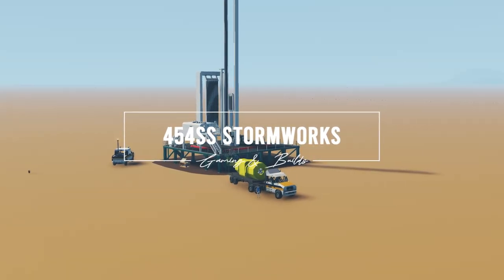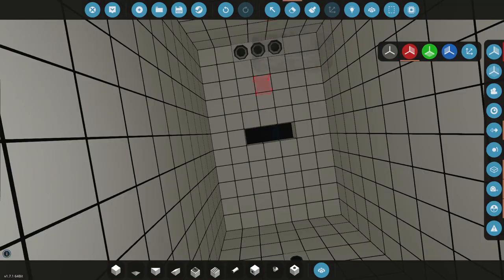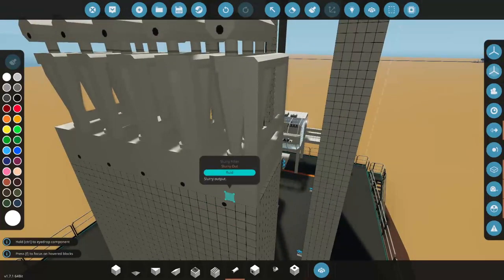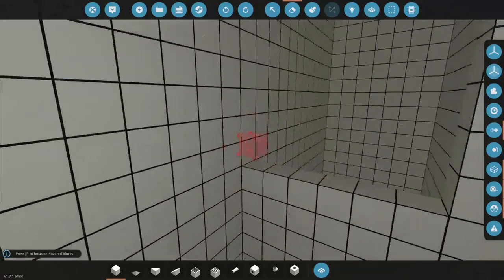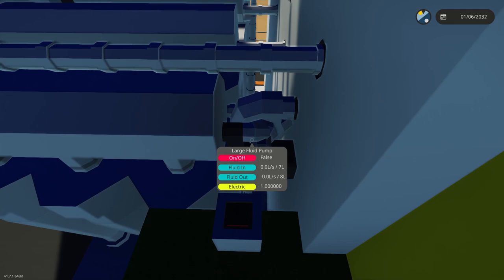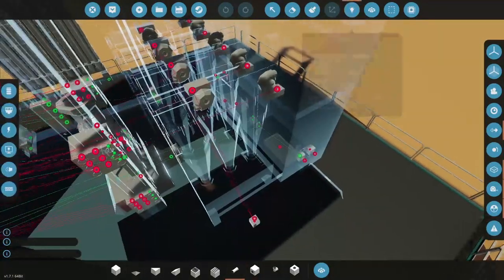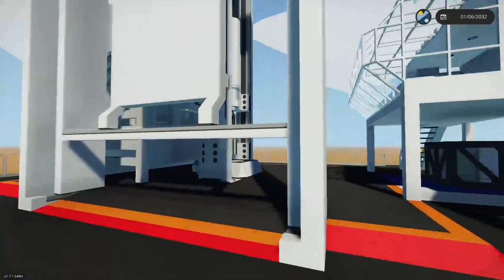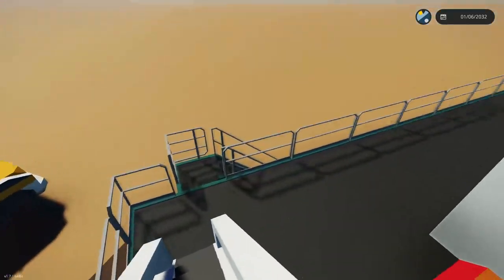Stormworks: ADVANCED OIL RIG PT.3 - Slurry System Creation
In this video, 454ss goes through in detail the steps to build an advanced oil rig on land!  Part 3!

Creations (All made by me)